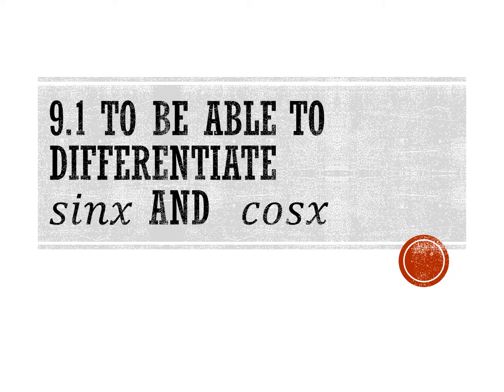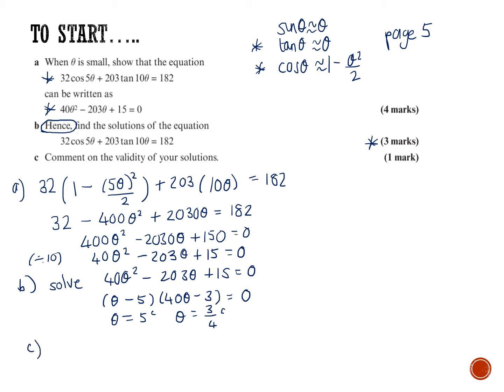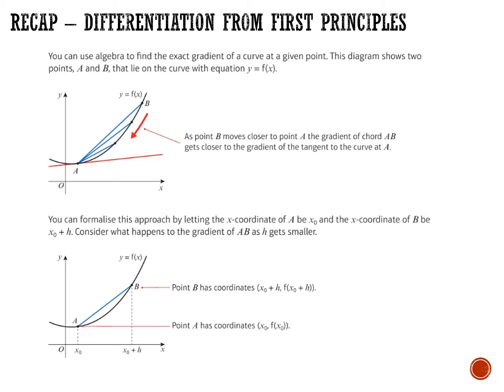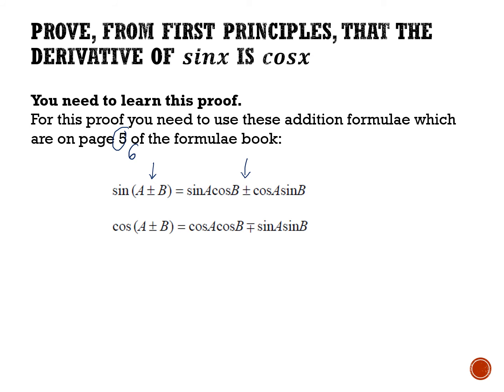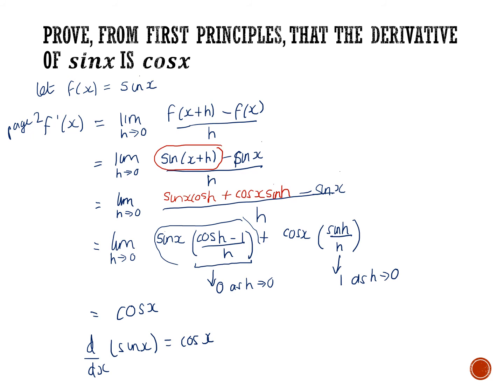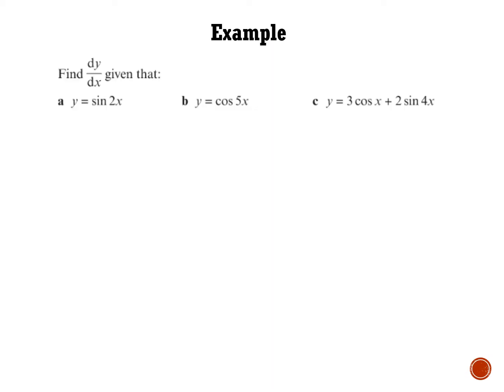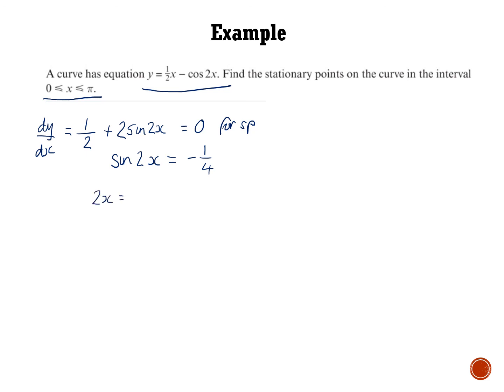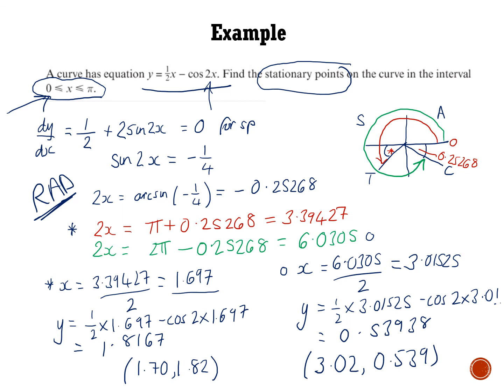Y12 Maths JB Pure/Mech Ch 9.1 Differentiating sinx and cosx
Online video lesson covering Chapter 9.1 of the Y13 Pure maths book. This lesson shows how to differentiate sinx and cosx from first principles and then applications of this such as finding stationary points and equations of tangents and normals.